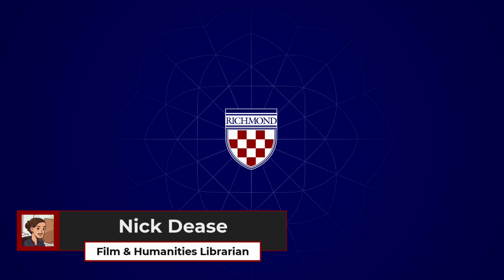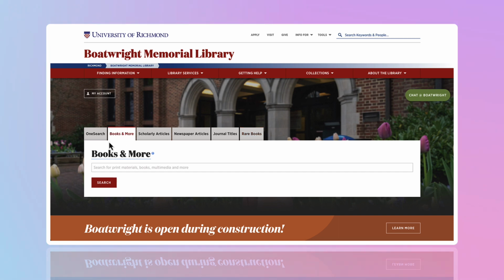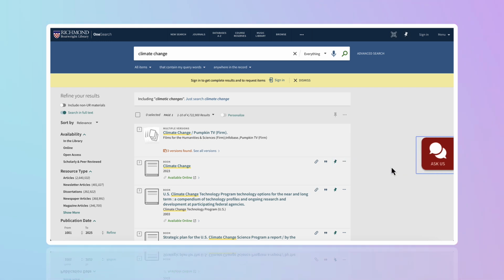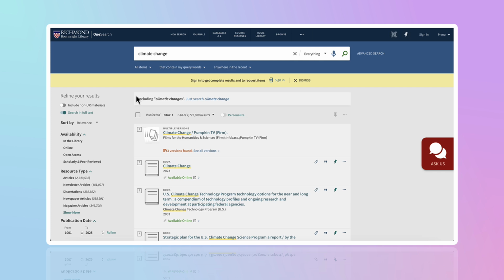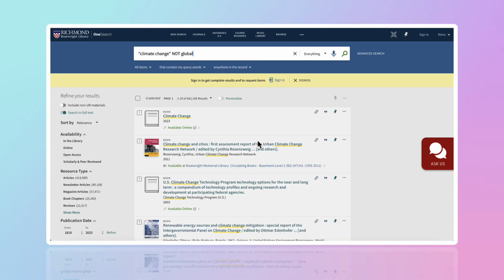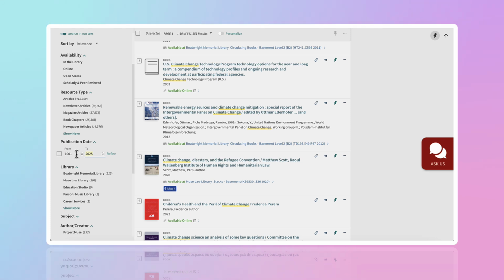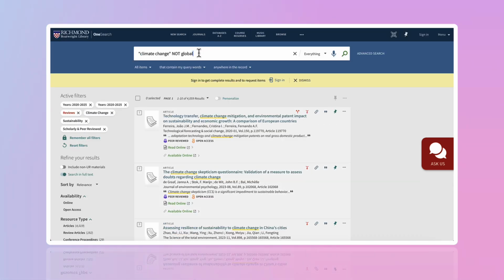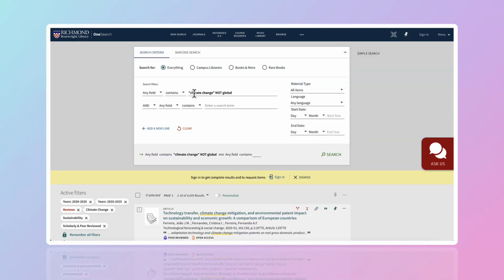Using Basic Library Search Tools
Learn how to find resources using OneSearch.

Credits:
Script - Nick Dease
Video Editing - Nick Dease
Image Editing - Nick Dease
Graphics sourced from DALL-E 3, Pexels.com, and Unsplash.com.

Chapters:

0:00 Introduction
0:30 OneSearch Overview
2:48 Keyword Searching
5:15 Modifying Keywords
6:53 Using Filters
10:17 Advanced Search Tools